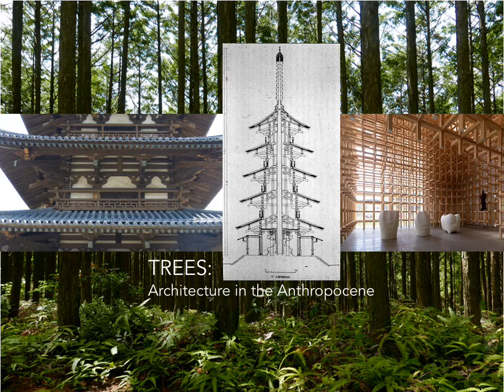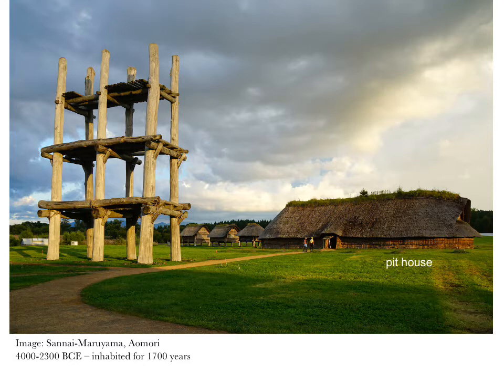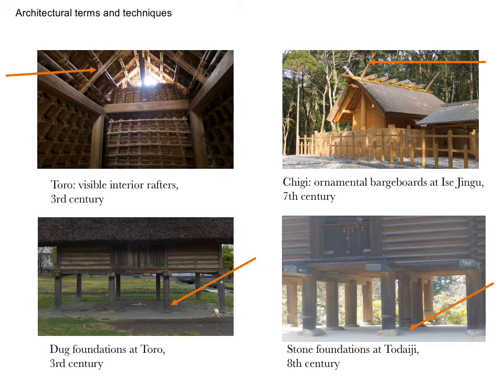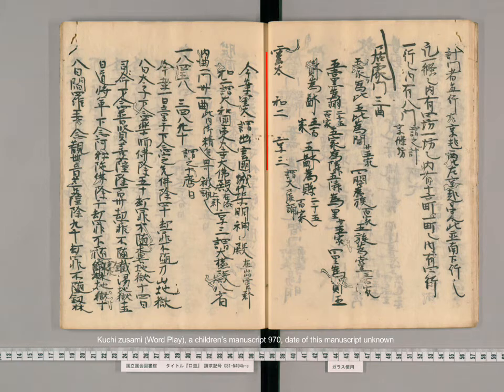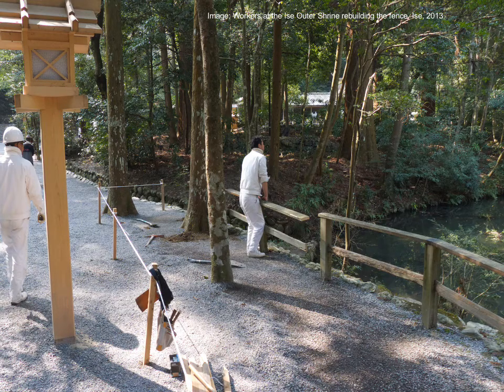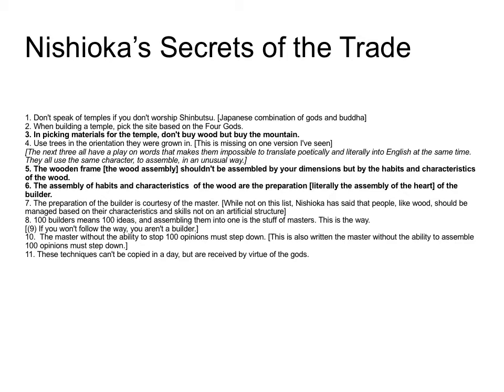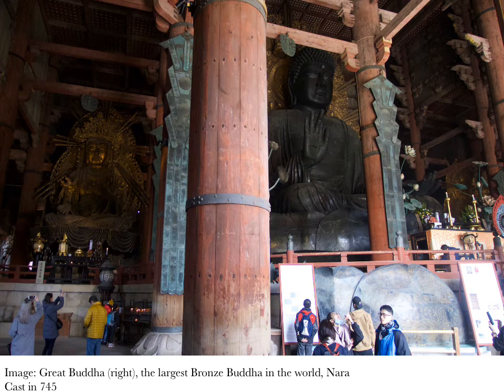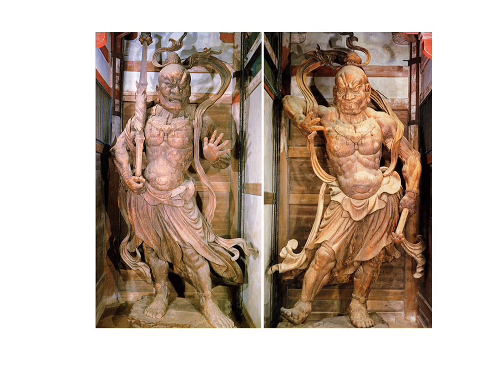ART 105: 09 Trees Japan